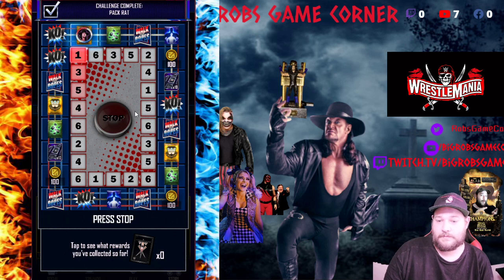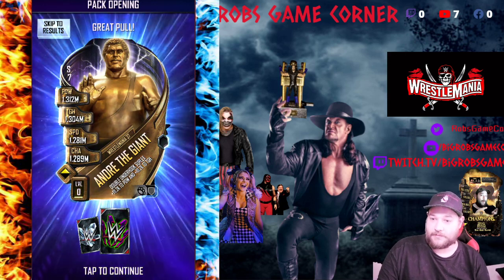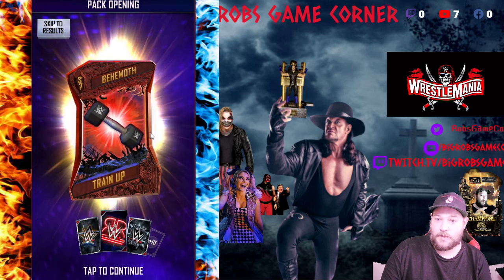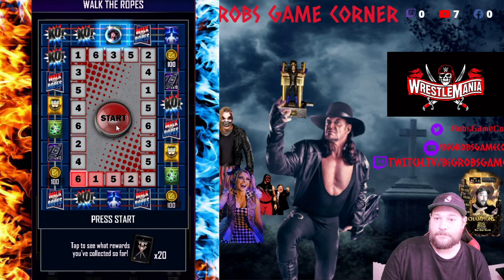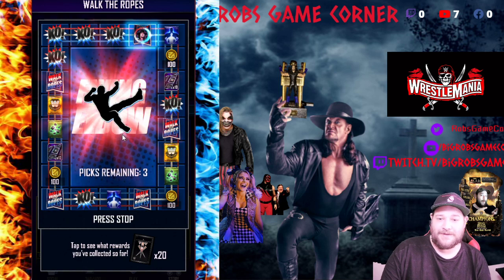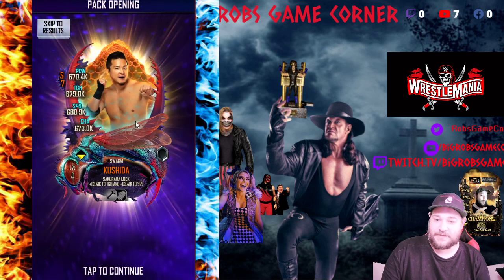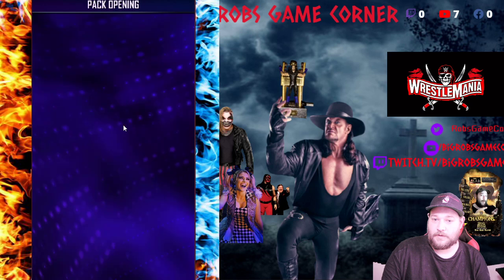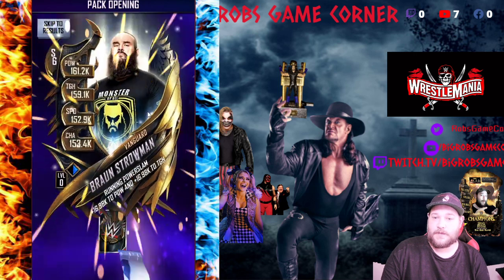EPIC REWARDS !!!!! YOU WONT BELIEVE IT!!!!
DONT MISS OUT ...WATCH NOW!